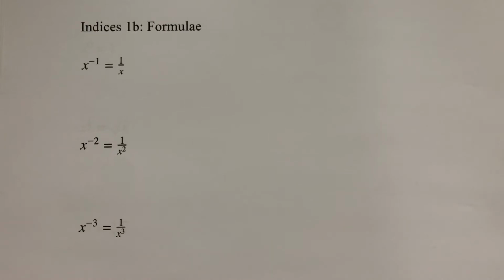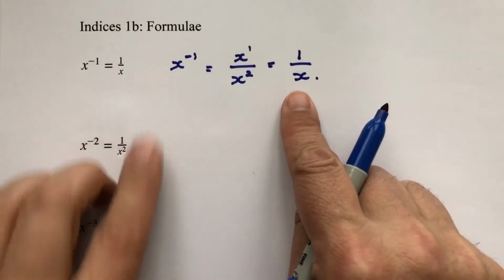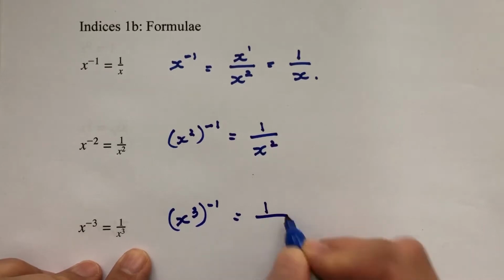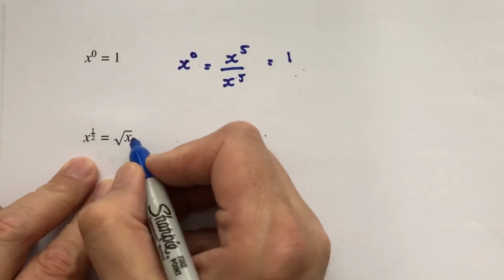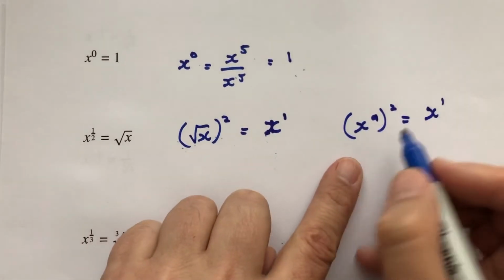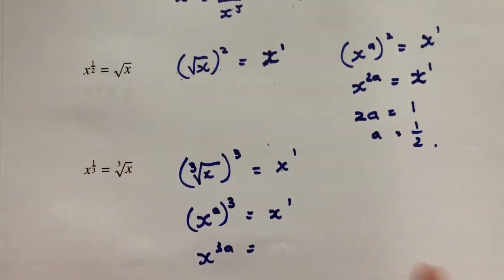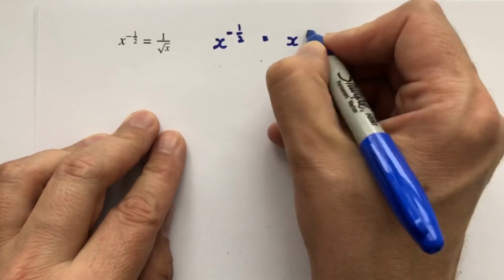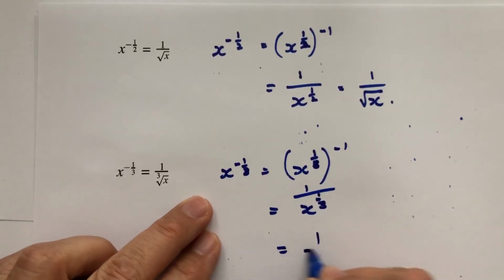GCSE Indices 1b